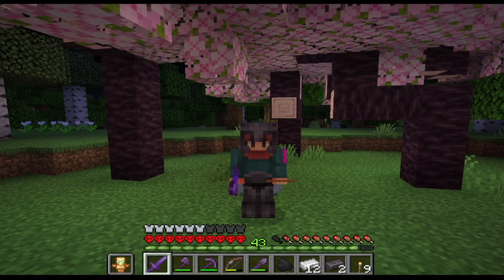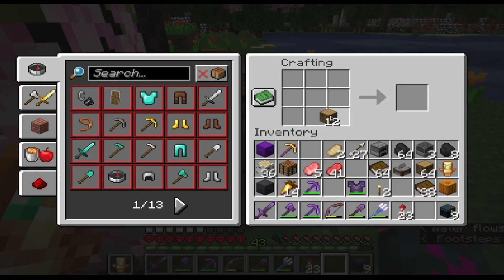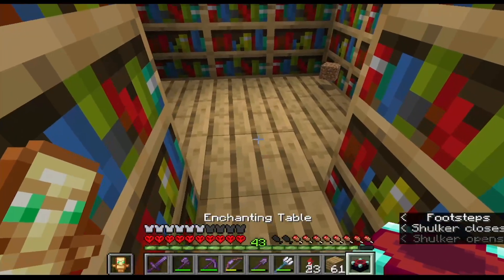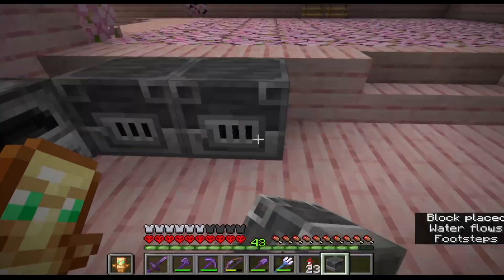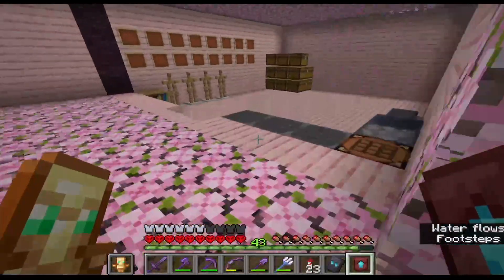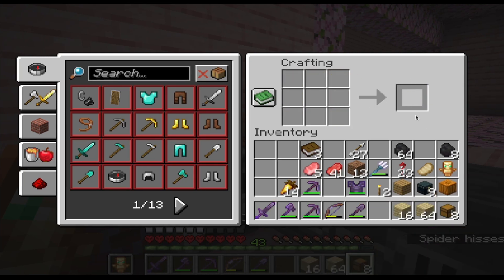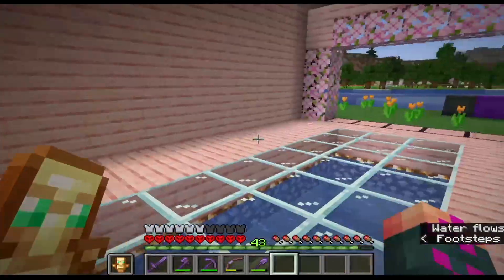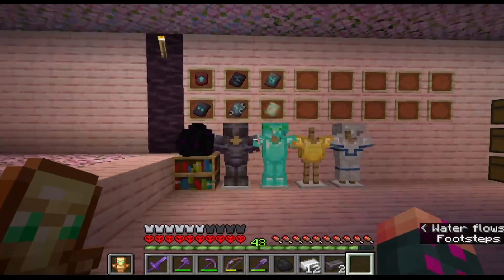house in Hardcore Minecraft